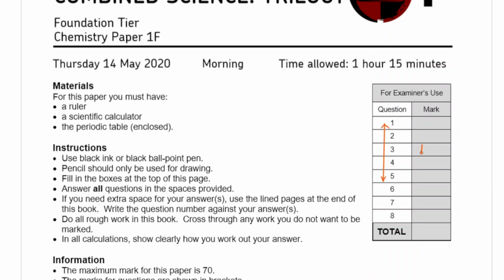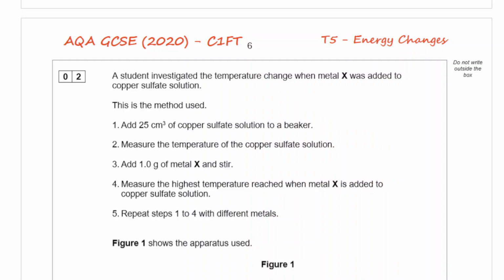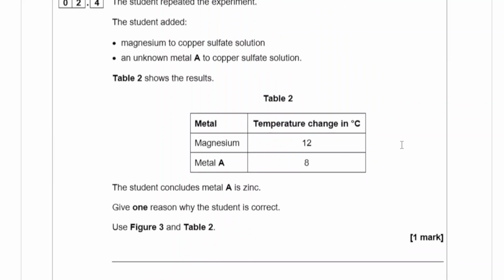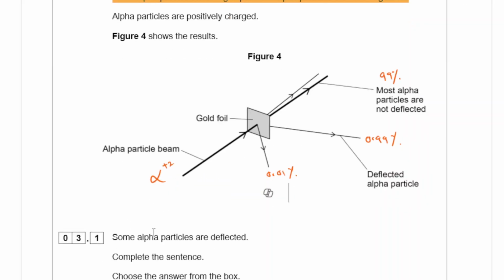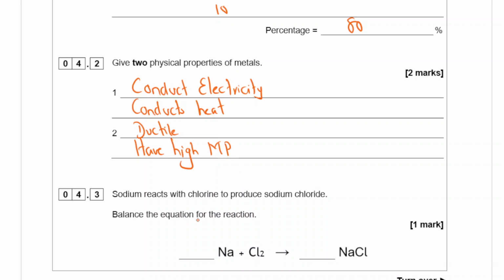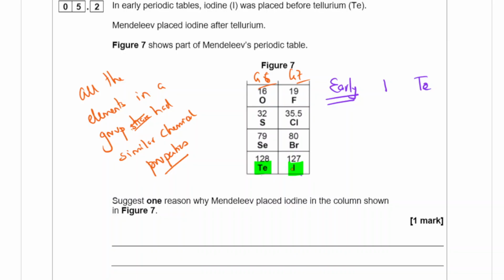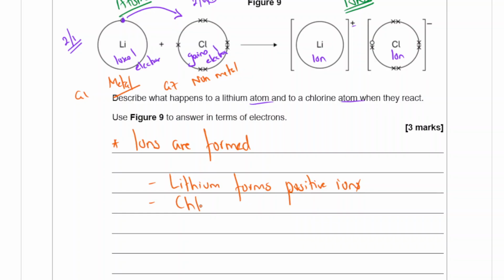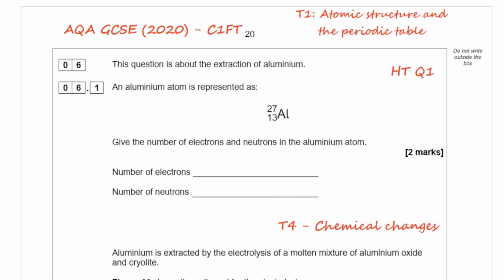AQA GCSE (2020) Combined Science Chemistry Paper 1 Foundation Tier Past paper Walkthrough.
In this video I am going through the AQA GCSE Combined Science Chemistry Paper 1 Foundation Tier 2019 Paper:

This video is composed of questions 1 to question 5.
Questions 6, 7 and 1 have are the same questions that appear as questions 1, 2 and 3 in the higher tier.

This paper checks the students understanding and knowledge on the following topics:

Q1: T4 - Chemical changes
Q2: T5: Energy Changes
Q3: T1: Atomic structure and the periodic table
Q4: T1: Atomic structure and the periodic table / T2: Bonding, structure, and the properties of matter
Q5: T1: Atomic structure and the periodic table / T2: Bonding, structure, and the properties of matter
Q6:  T1: Atomic structure and the periodic table / T2: Bonding, structure, and the properties of matter
Q7: T2: Bonding, structure, and the properties of matter
Q8: T3: Quantitative Chemistry

This is suitable for students sitting the foundation tier in separate Chemistry paper 1 as well. It is also useful for those sitting other examination boards such as OCR IGCSE EDEXCEL as well. Suitable for Levels up to 5.